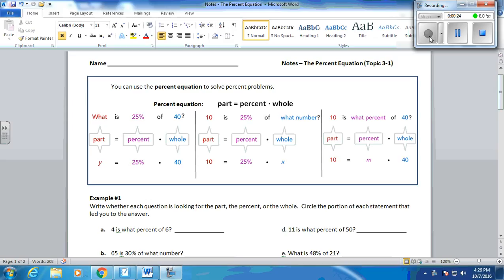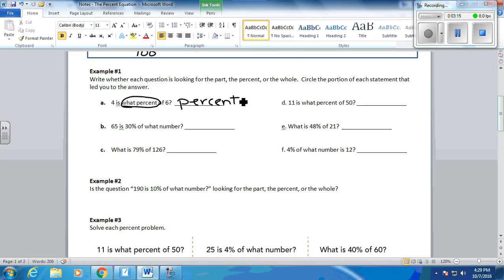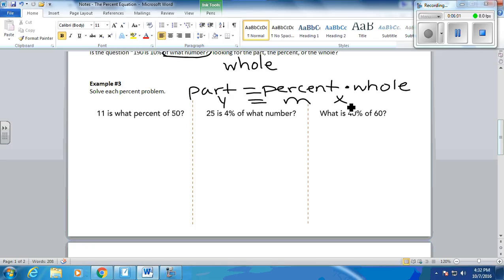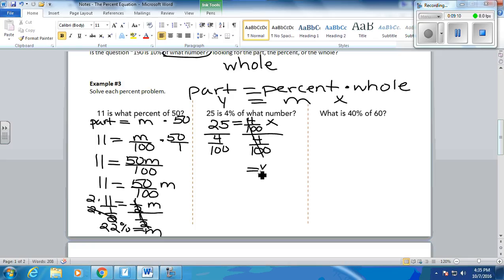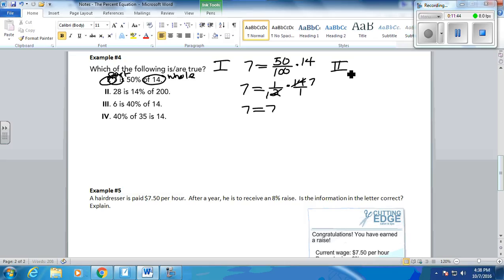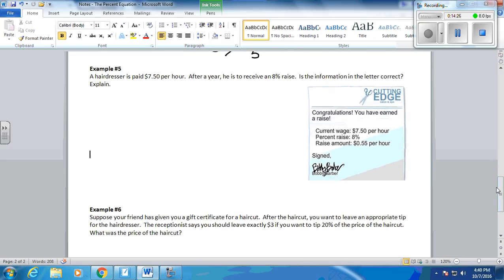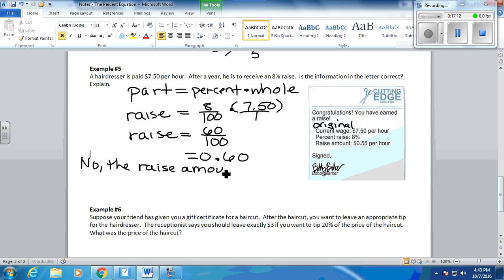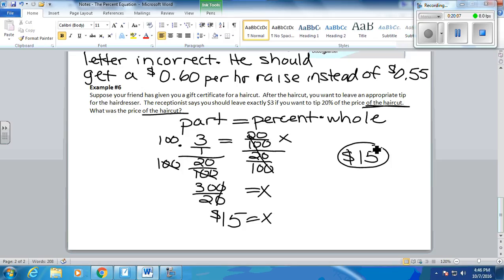Notes 3-1 The Percent Equation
Watch the video and complete the notes.